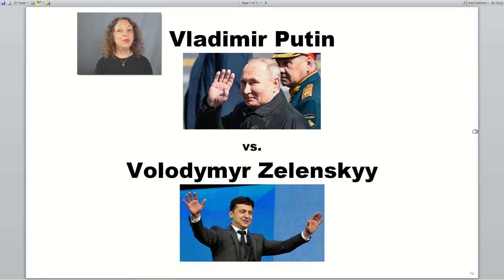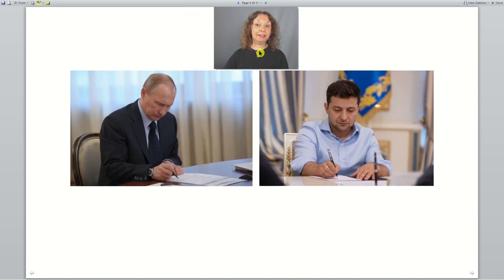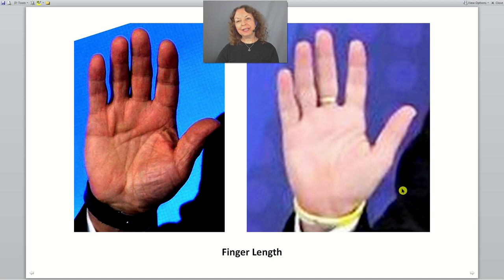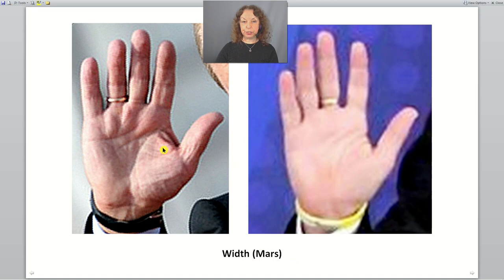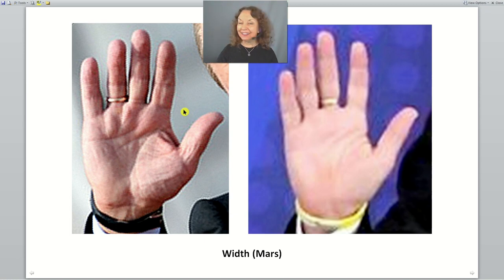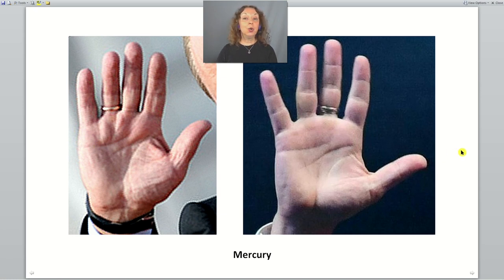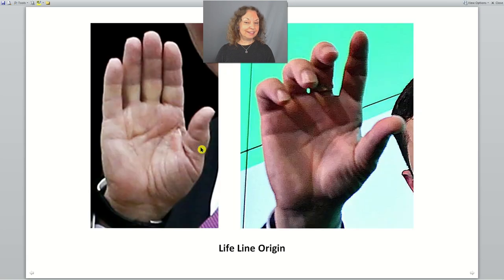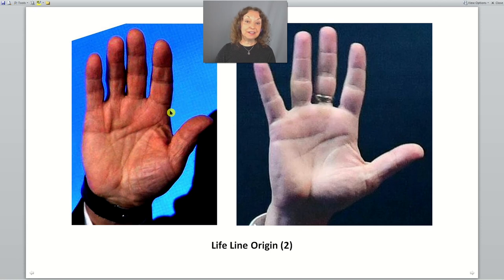Putin vs. Zelenskyy - What's in their Hands? What's in their Heads?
Do you want to have a better idea of what is in Putin's head, and in Zelenskyy's head? Their hands can provide some clues! This video contrasts and compares Vladimir Putin's hands and Volodymyr Zelenskyy's hands. It identifies 5 major differences:
- Finger length
- Palm width (Mars)
- Mercury finger and mount
- Head line termination
- Life line origin